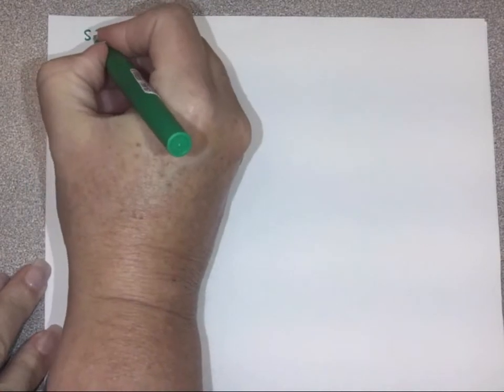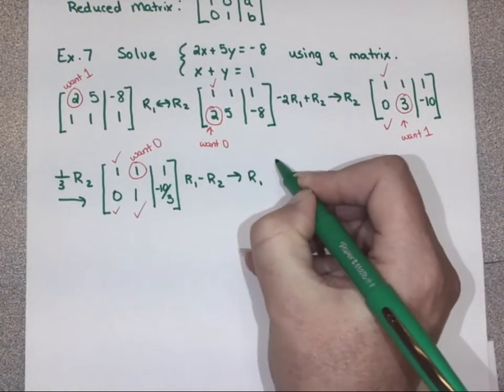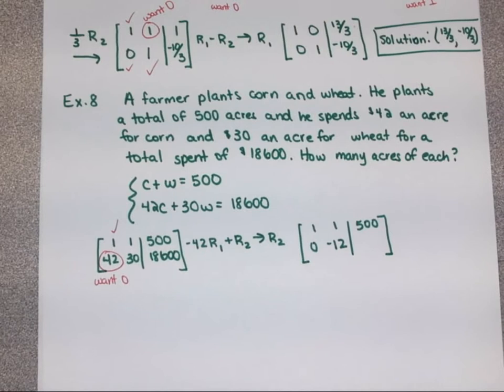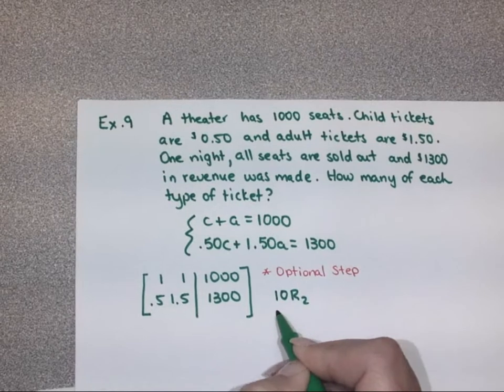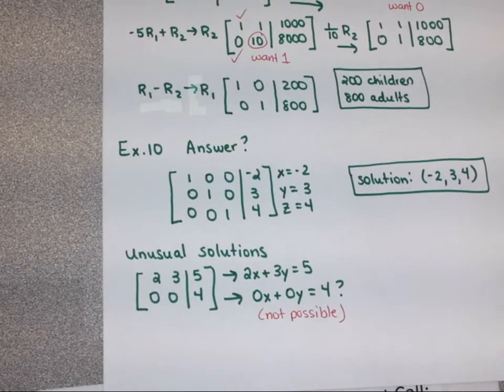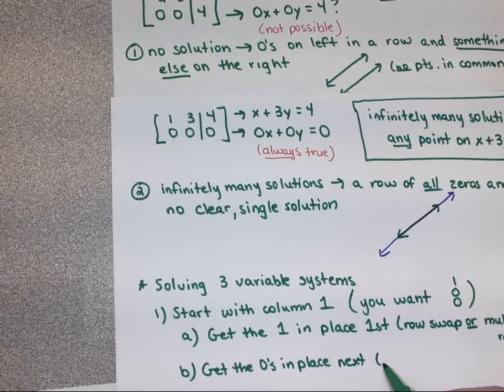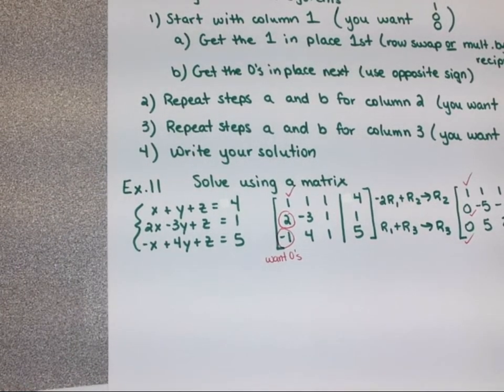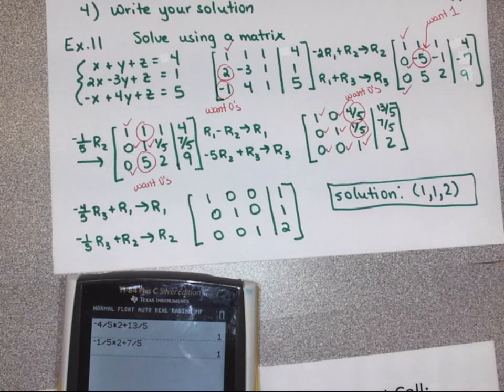Math 1324 Section 4.2 Part 2 Notes